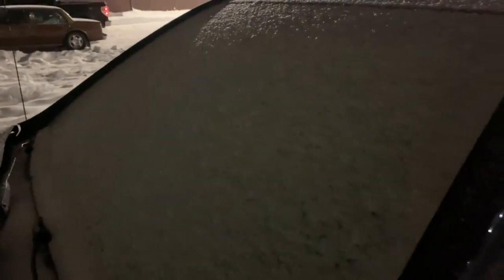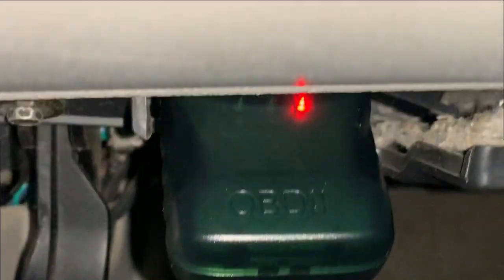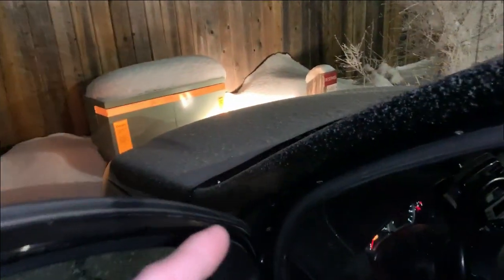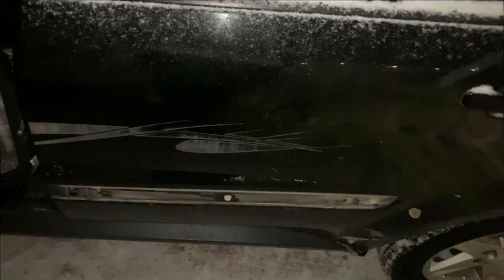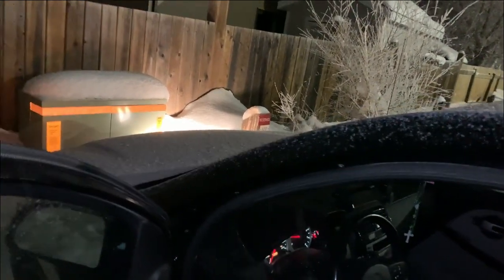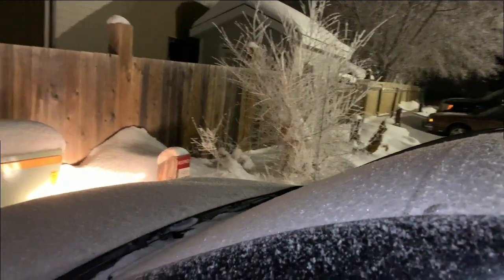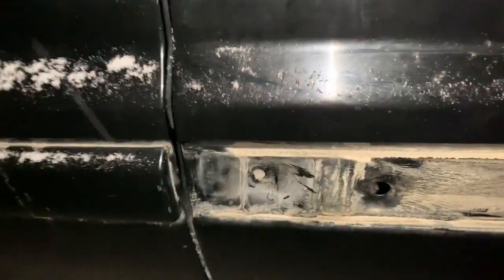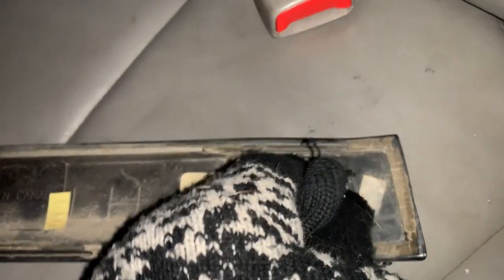Poor Midnight -Our Car - Broke Her Again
Hello everyone if you don't already know who Midnight is shes our car YES we name our vehicles and if you've been here for awhile you'll know just how much problems we've had with her. HOWEVER that doesn't mean she isn't a good car just the previous owner that owned her had no car sense and didn't know how to take care of her. We are slowly fixing her up shes almost all good but there is still alot that needs to be fixed and on top of all that i just happen to break her no totally bad but bad enough that its driving me crazy because of everything else going on i just had to add this to the list.

all our other social media links are in our channel banner top right corner.

if you haven't subscribed yet please do so if you like check to make sure your subscribed as well make sure your post notification bell is turned on it allows you to get notified when we upload.

                               &                                                              (Twitch Accounts)